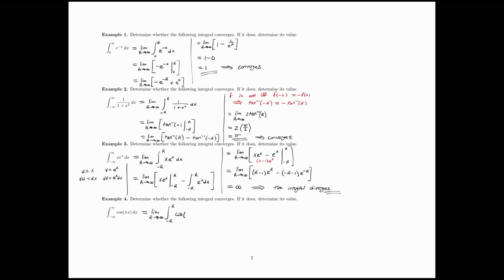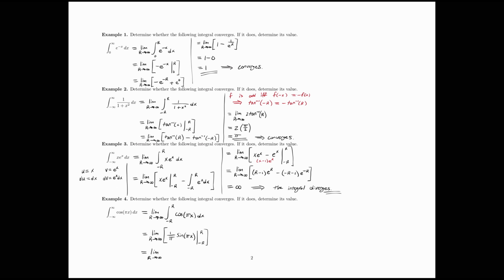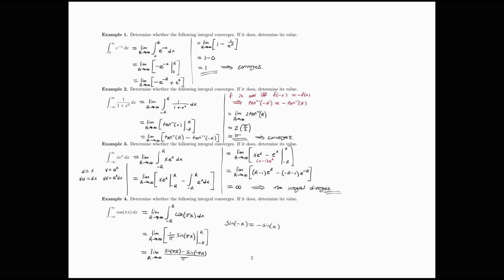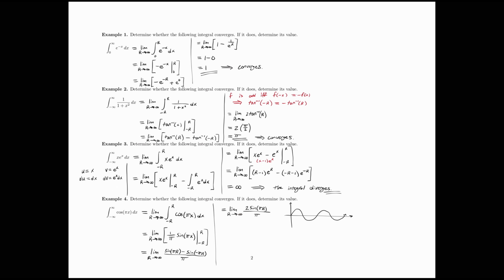7.7 Improper Integrals - Example 4